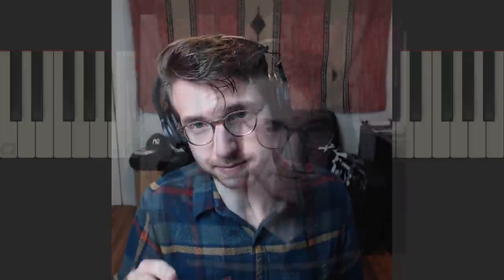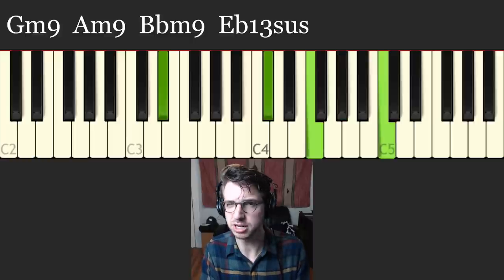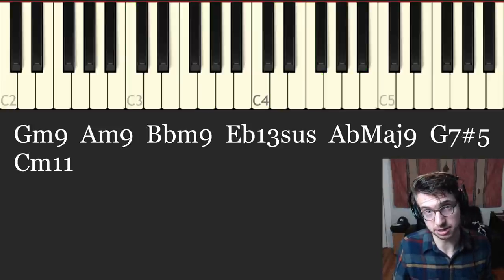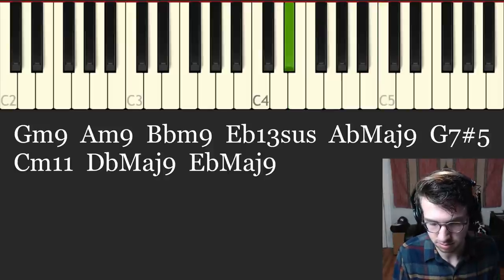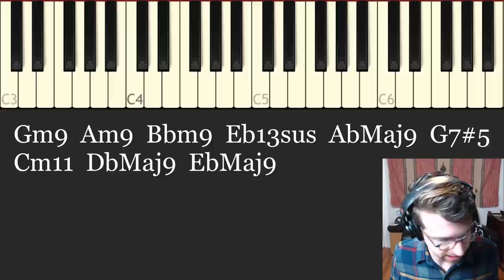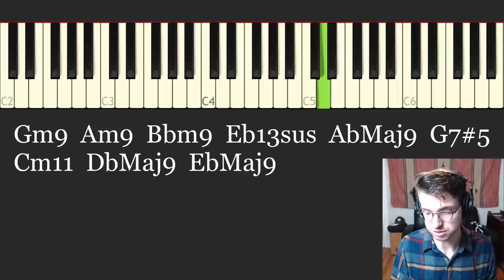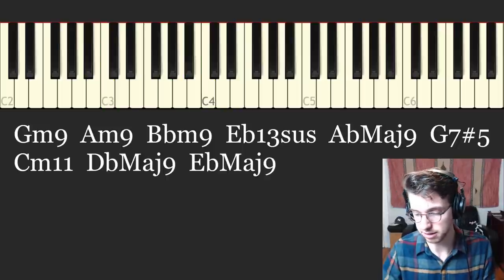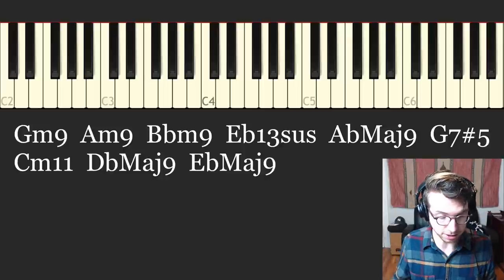NEO SOUL CHORDS EXPLAINED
I've got a new neo soul chord progression and beat for y'all. Watch me break it down and even do some improvisation at the end.

Waves Plugins
Omnisphere 2
Native Instruments
Midi Controller
Studio Mic
USB Mic

Most important gear of all:
Hair - Bb Texture by Bumble and Bumble